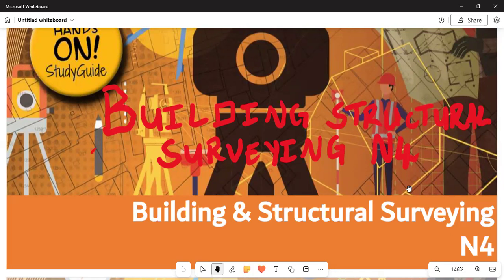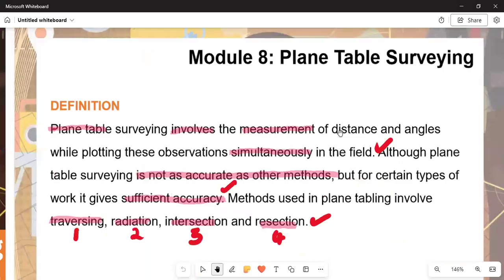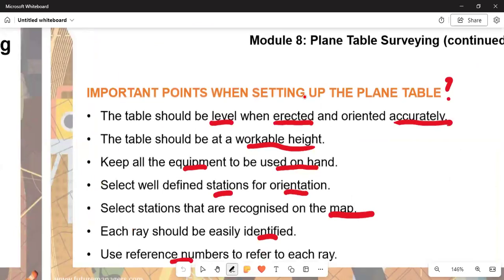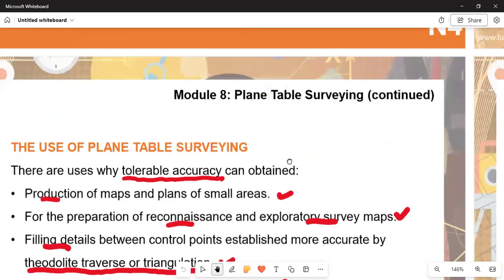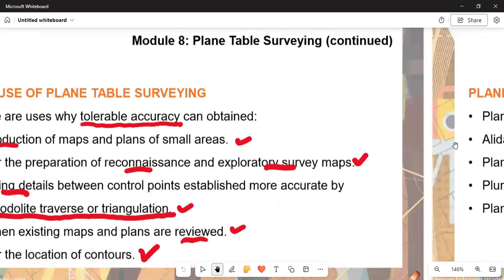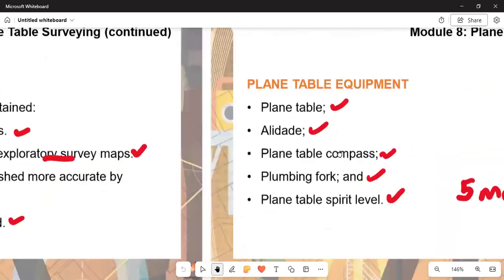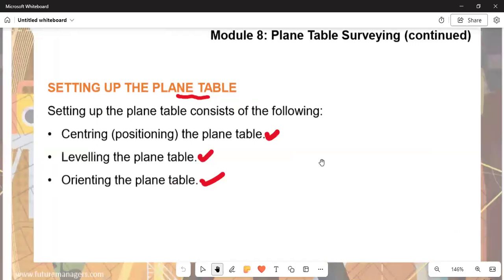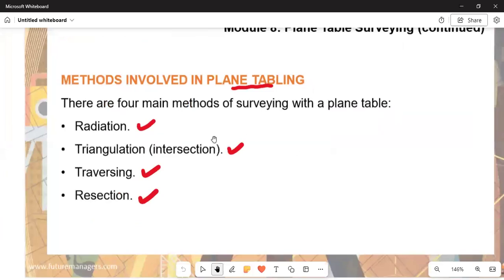Building structural surveying N4 Module 8 Plane table surveying